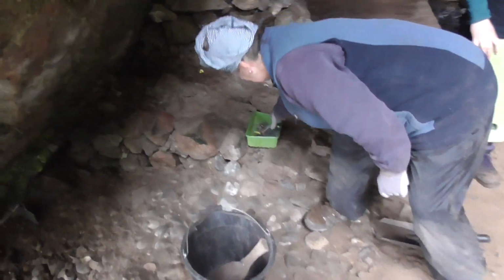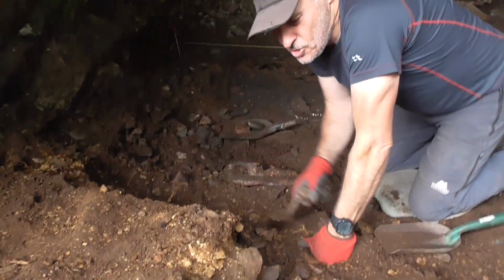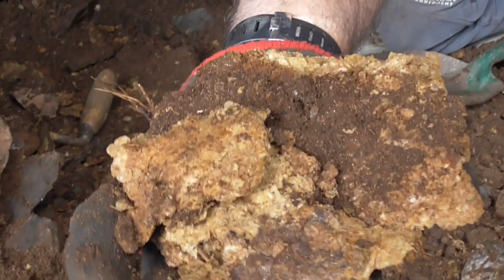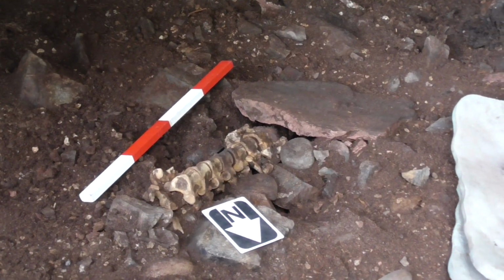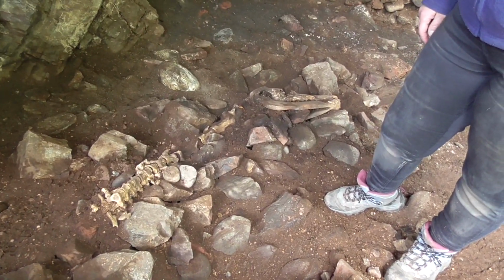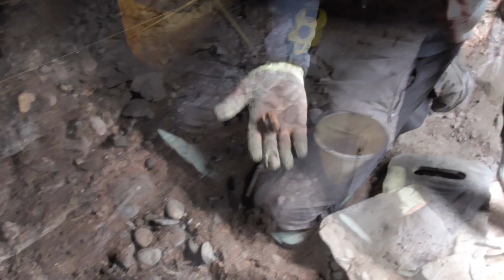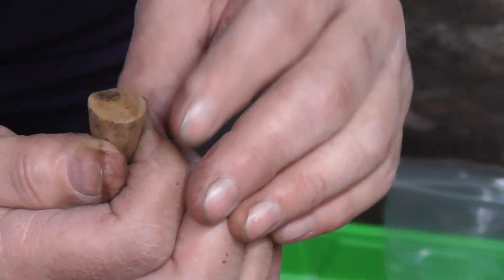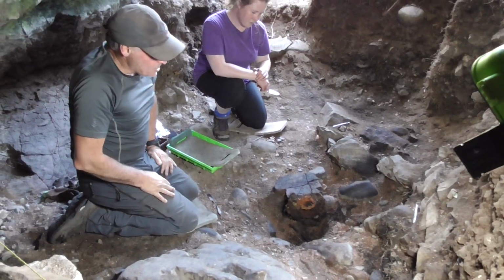Rosemarkie Caves Project Excavation 2018 - Edited Highlights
5 min edited video of our 2 week long archaeological excavtion at the Rosemarkie Caves in 2018. This was our third consequetive season of excavation at the caves. The Rosemarkie Man skeleton was found in 2016.